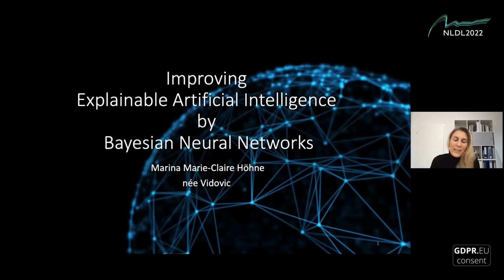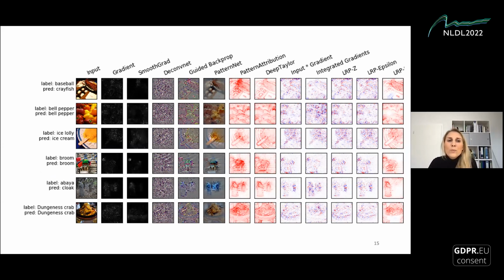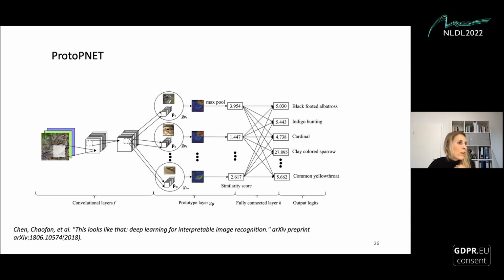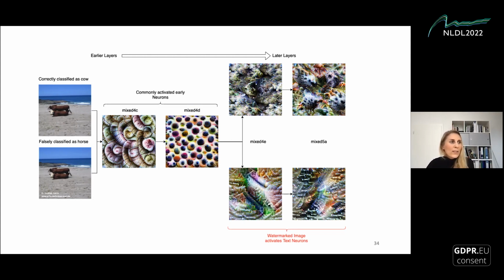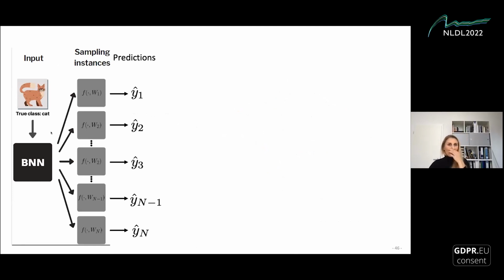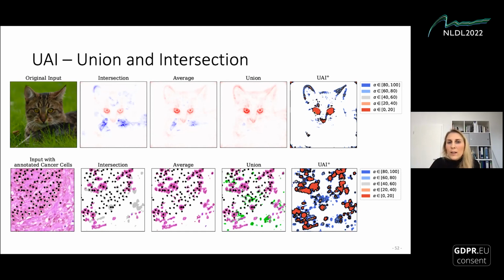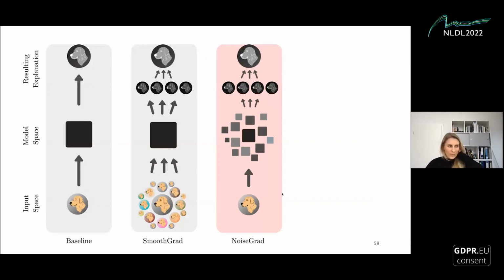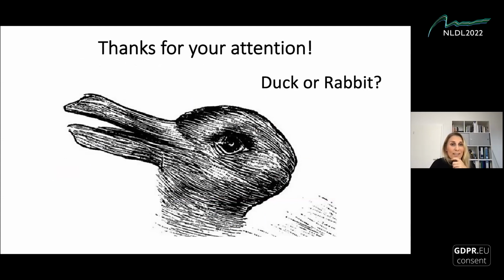NLDL2022 keynote:"Improving Explainable Artificial Intelligence by Bayesian Neural Net." by M. Höhne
Associate Professor Marina Marie-Claire Höhne provided the third keynote at the Northern Lights Deep Learning Conference 2022 (12th Jan. 2022). Marina Marie-Claire Höhne received her masters degree in Technomathematics from the Technical University of Berlin in 2012. Afterwards she worked as a researcher at Ottobock in Vienna, Austria, on time series data and domain adaptation for controlling prosthetic devices. In 2014 she started her PhD on explainable AI and received the Dr. rer. nat. degree from the Technical University of Berlin in 2017. After one year maternal leave, she continued working at the machine learning chair at TU Berlin as a postdoctoral researcher. In 2020 she started her own research group UMI Lab dealing with explainable artificial intelligence at the Technical University of Berlin. Moreover, since 2021 she is a junior fellow at the Berlin Institute for Foundations of Learning and Data and a fellow of the ProFiL excellence program. Since 2021 she has a secondary employment as Associate Professor at the Arctic University of Norway.